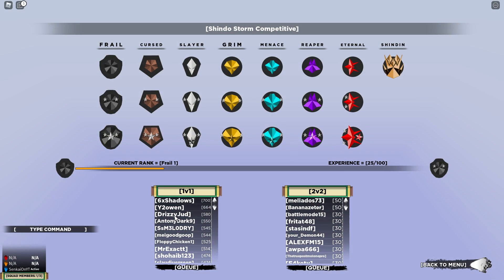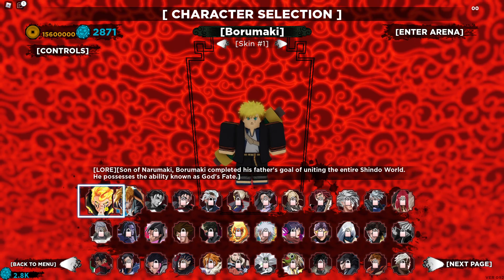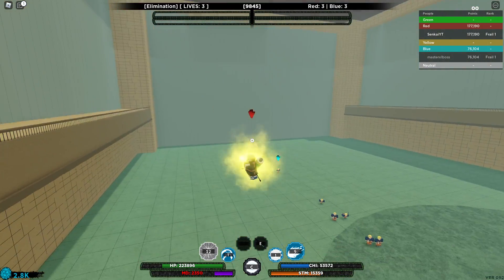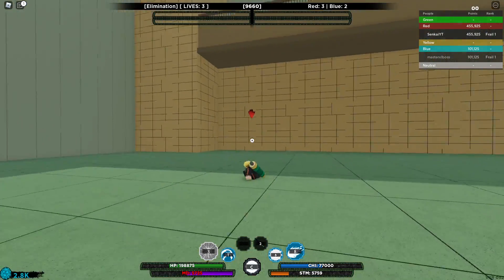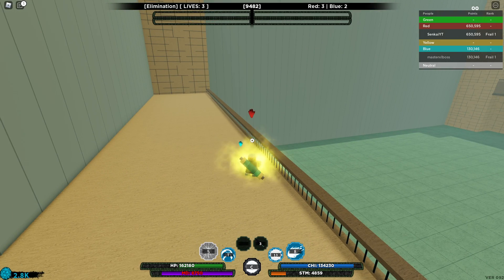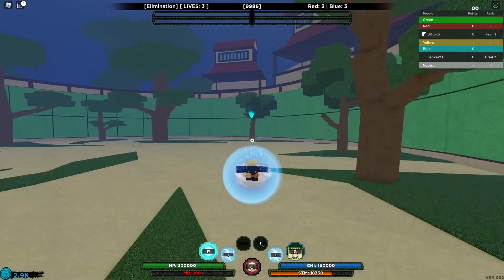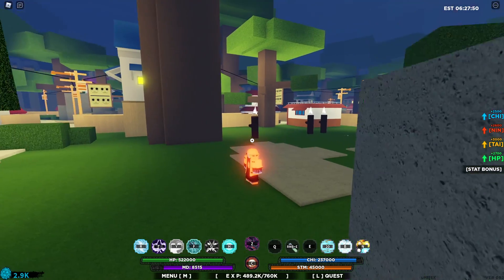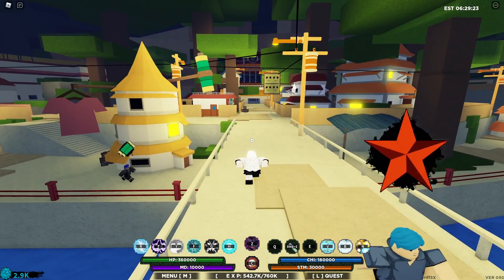[CODE!] How To Rank Up FAST In Shindo Storm Competitive! | Shindo Life!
⚡WATCH TILL THE END FOR A SURPRISE!

Content uploaded is intended for those who are of ages 13 and above.